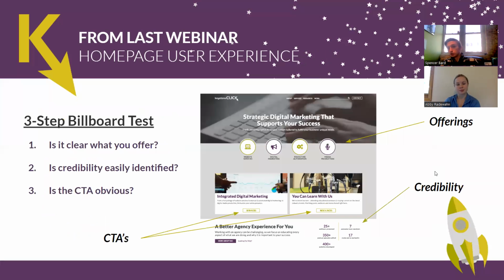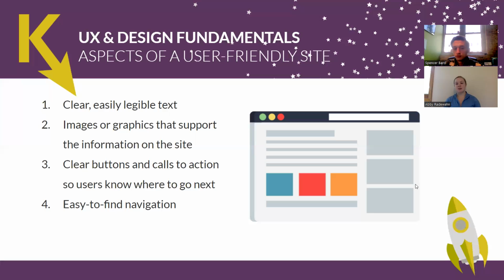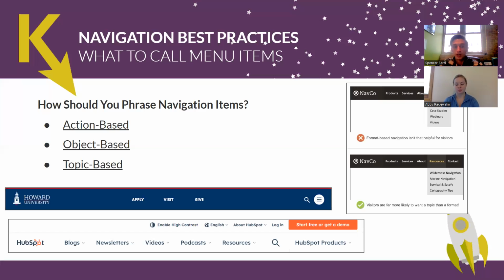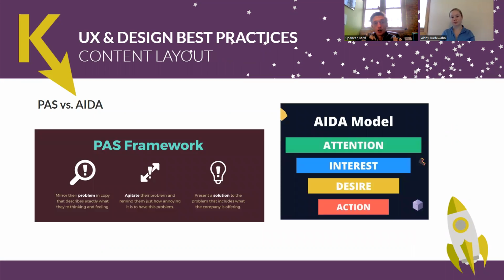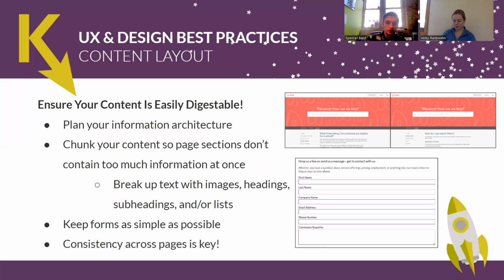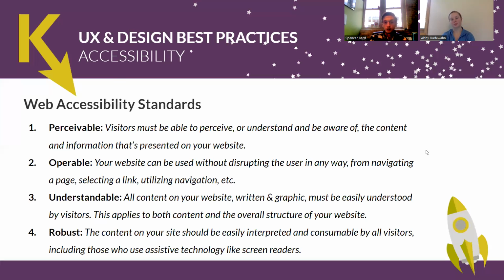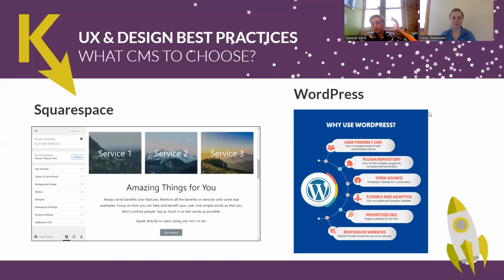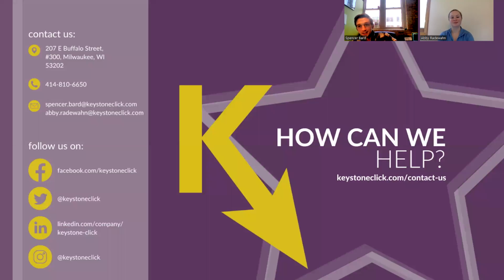Best Practices of Website Design & User Experience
Learn how to maximize the user-friendliness of your site to drive more traffic and increase your conversions!

This webinar details best practices for website design and user experience, focusing on optimizing content for user engagement, and making websites aesthetically pleasing and user-friendly. The hosts address topics including user flow, home page design, site navigation, color palettes, font selection, parent and child page design, site responsiveness, and general best practices for page design and accessibility.

Chapters
00:00 Introduction to the Webinar and Hosts
00:07 Overview of Today's Webinar Topics
01:45 Recap of Previous Webinars: Homepage Design and User Flow
05:23 Diving into User Friendliness Basics
08:11 The Art of Choosing a Color Palette and Readable Fonts
10:44 Navigational Best Practices and Menu Item Strategies
16:12 Understanding Parent and Child Pages for Better Navigation
18:52 Content Layout Strategies for User Friendliness
23:10 Ensuring Mobile Responsiveness and Design Simplicity
27:34 Accessibility: Making Your Website User-Friendly for Everyone
35:28 Choosing the Right CMS: Squarespace vs. WordPress
37:07 Summary and Upcoming Webinars on Email Campaigns